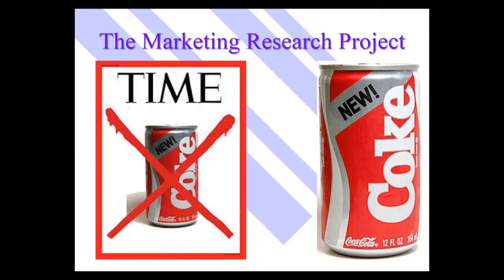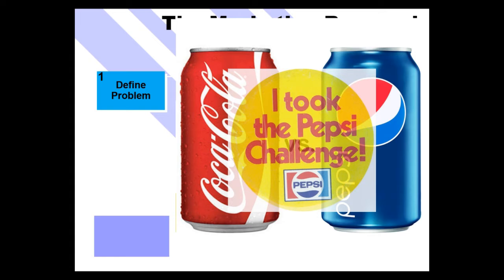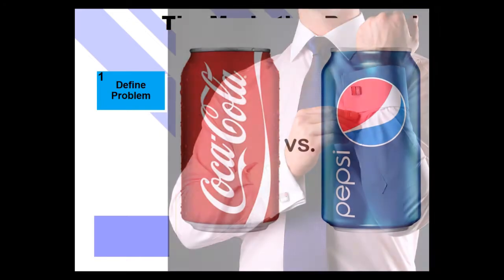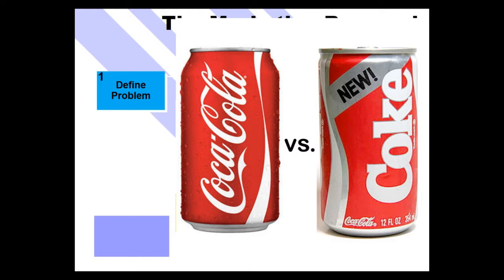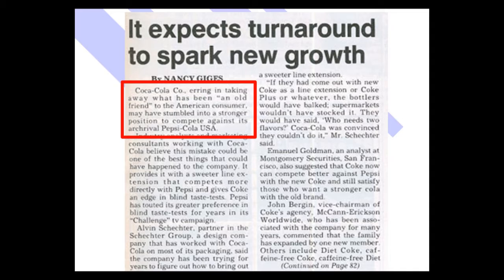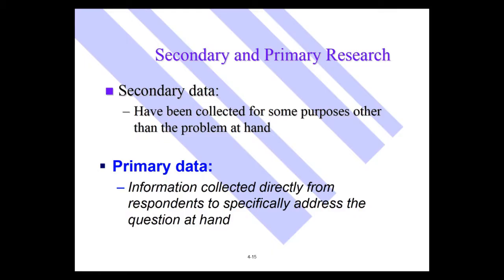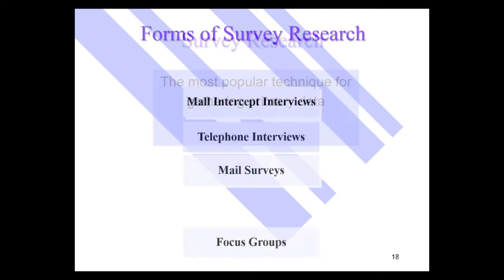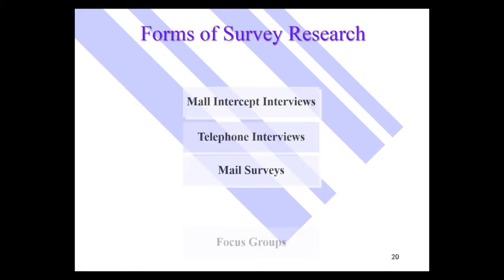9c Market Research Process